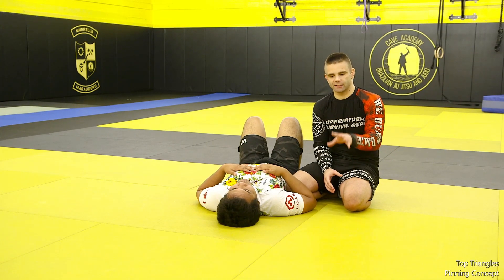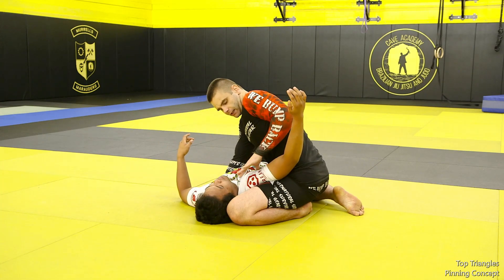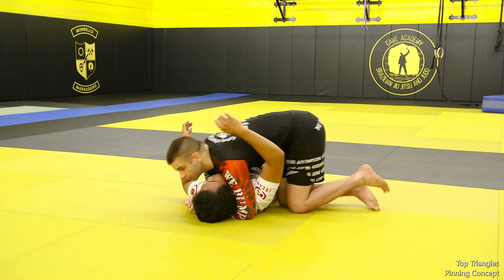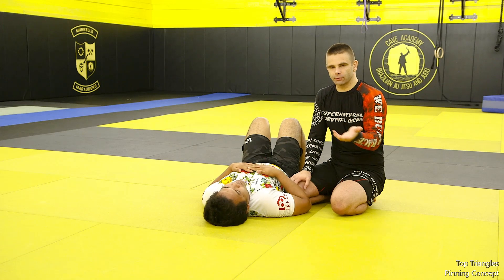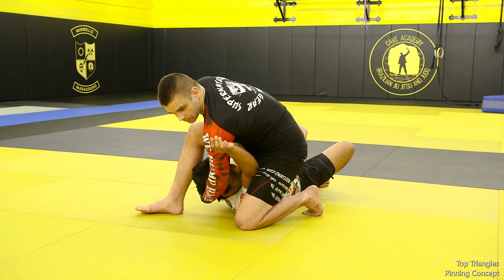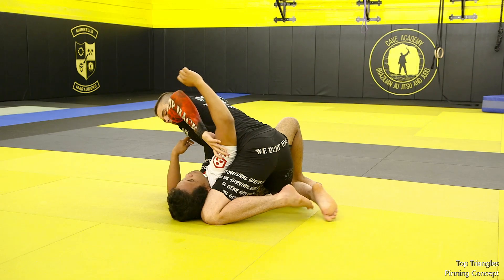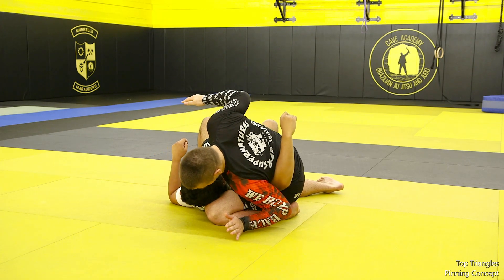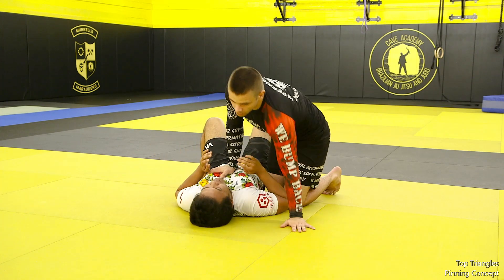Top Triangles Pinning Concept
The Triangle Territory **Full Instructional on my page**